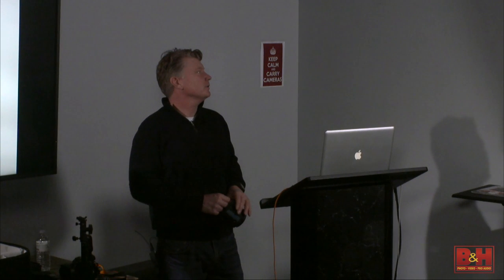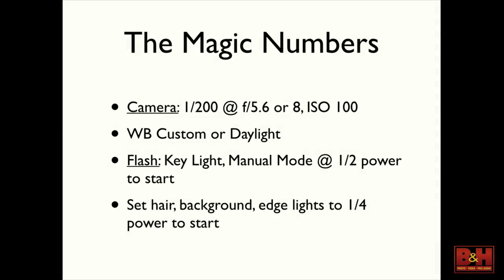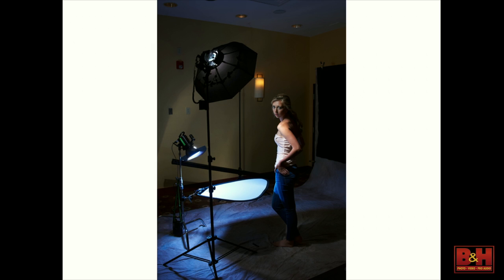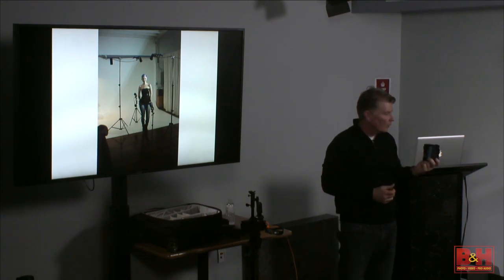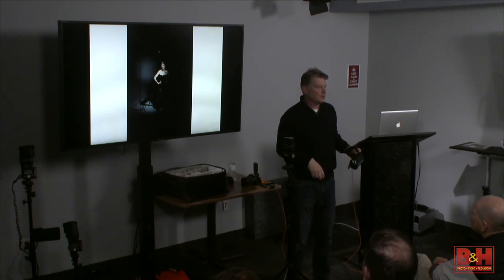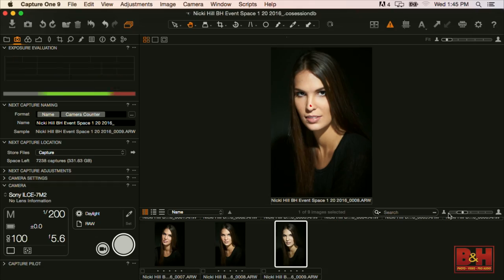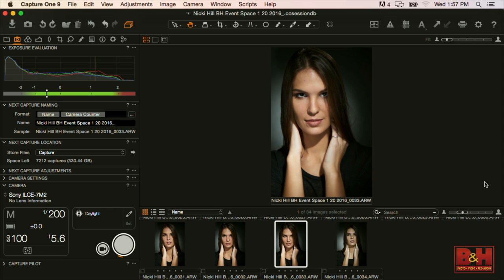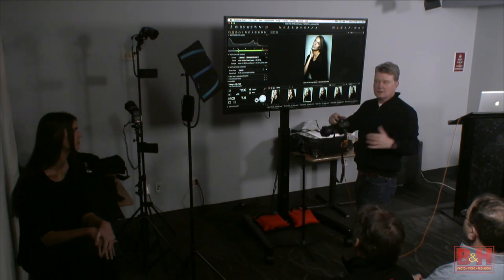Bringing Your Portraits to Another Level with Grids: Highlight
In this highlight version, Bob Harrington teaches you how to use tight light sources to get beautiful results. Controlling your light is an important aspect of the creative process. But why limit yourself to shooting with just one or two gridded light sources when you can be using all gridded lights for key, fill, hair, and background.